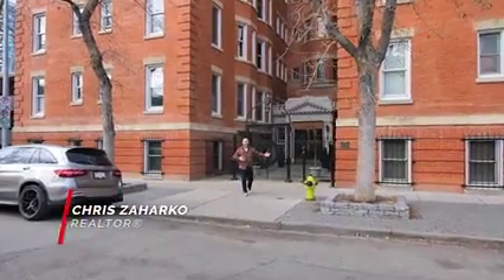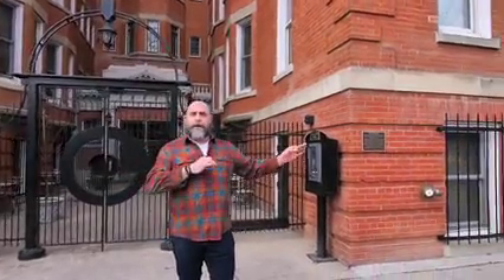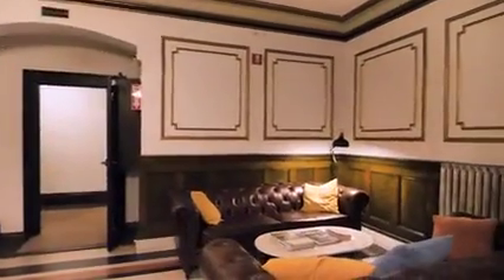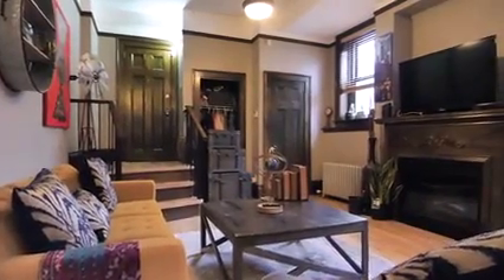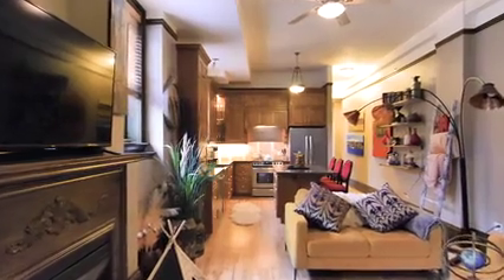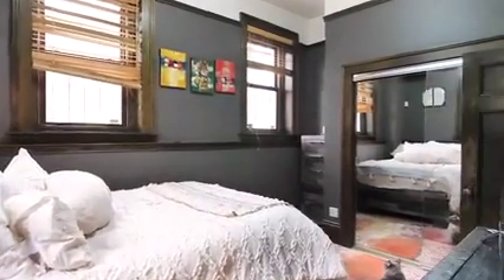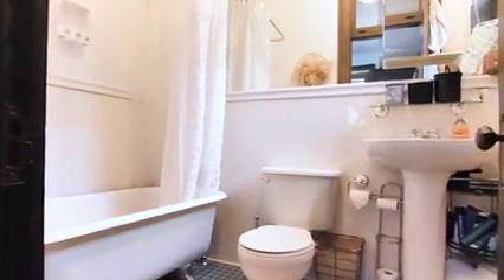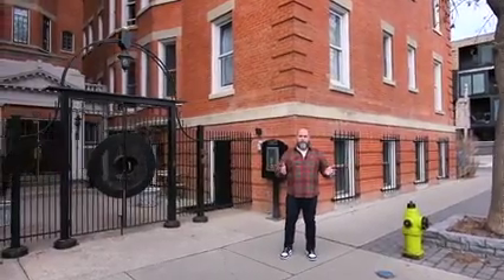Anderson Estates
Welcome to Beautiful Historic Anderson Estates!
These units are SOLD!
Take a tour of 2 of the largest units in the building!

Chris Zaharko - Associate
Royal LePage Benchmark